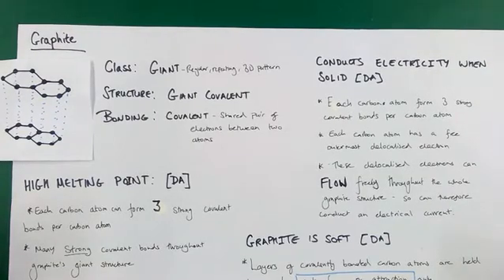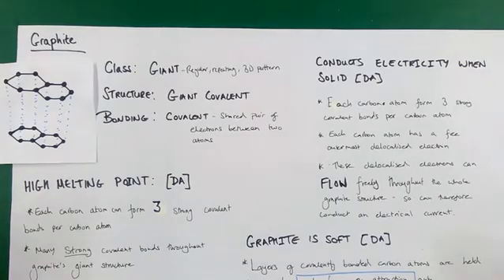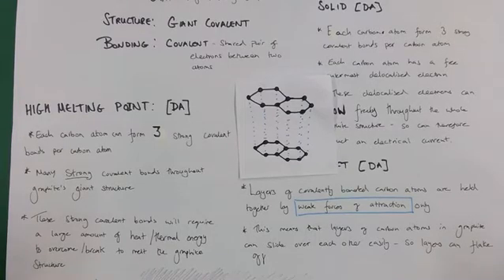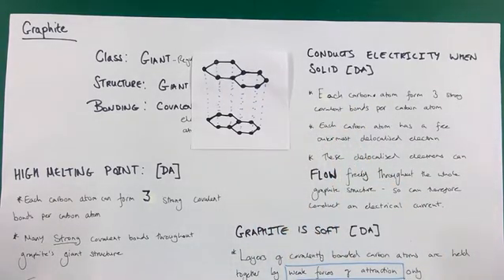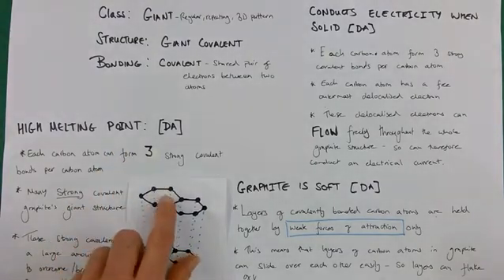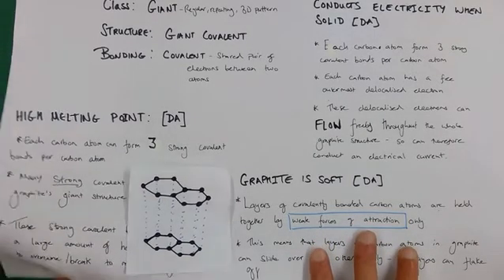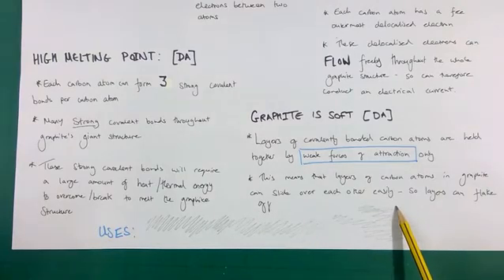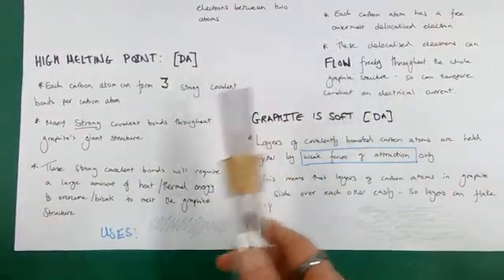Structure And Bonding Of Graphite | GCSE | Chemistry - Fully Explained!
A revision video looking into the structure and physical properties of the giant covalent structure graphite.